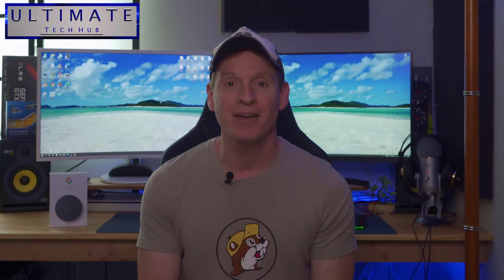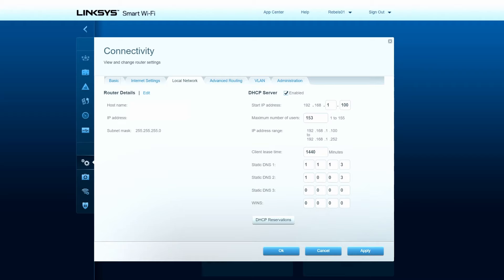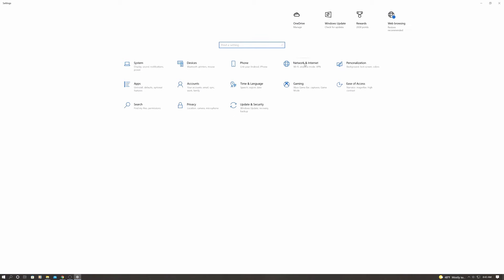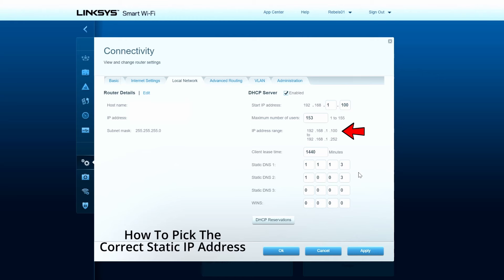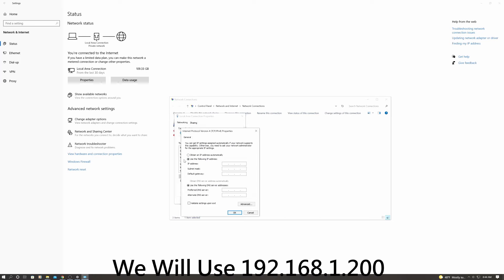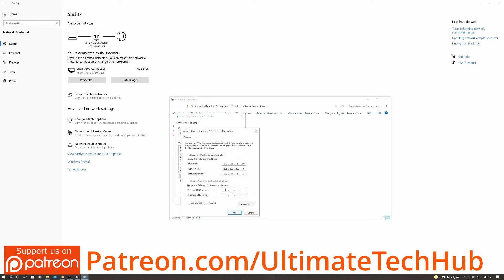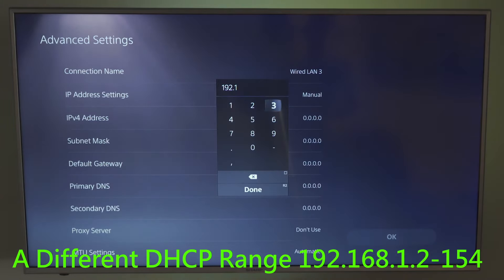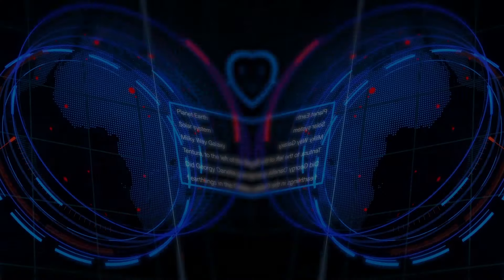CONFIGURE A STATIC IP ADDRESS IN 4 MINUTES!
This is How To Configure a Static IP Address. We give you 2 examples, one on a Windows Computer and one on a PlayStation 5 console. If you have any questions about this video please leave them in the comments down below. Thanks again for watching the Ultimate Tech Hub Channel!

FLASH SALE!!!

0:00:00 Introduction
0:00:25 Static IP Configuration In Windows
0:03:30 Static IP Configuration In PlayStation 5